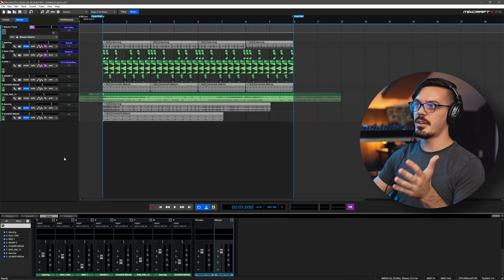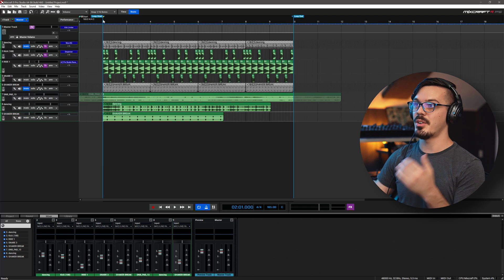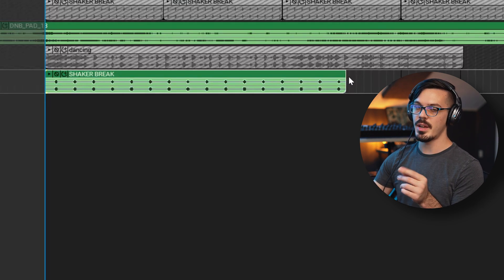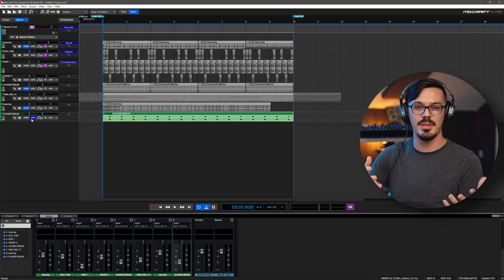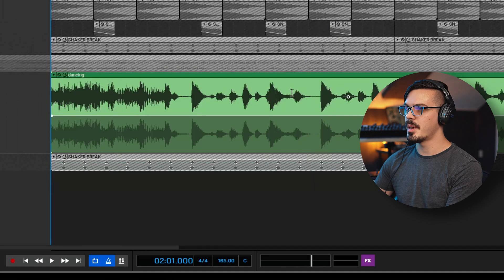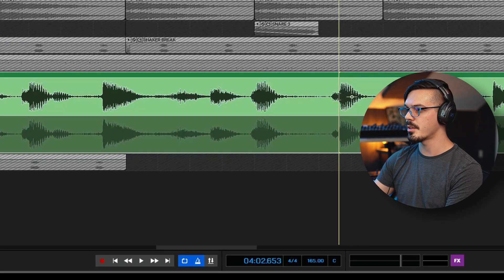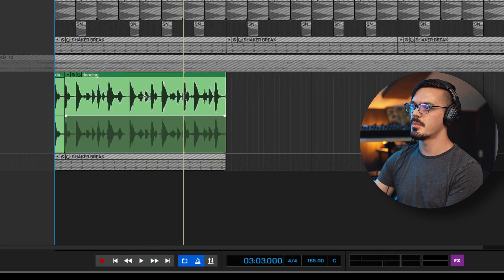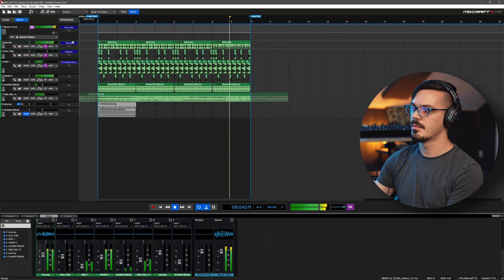Two Ways To Beatmatch Any Loop | Mixcraft Quick Tips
In this Mixcraft Quick Tip video, we'll be exploring two separate ways to perfectly beatmatch loops and samples to your project.

Mixcraft includes all the tools you need to take your favorite samples and loops from an unsynced mess to a snappy, perfectly timed production in only a handful of clicks!